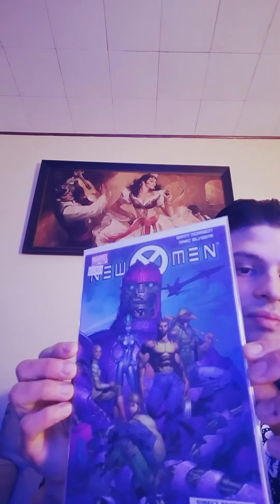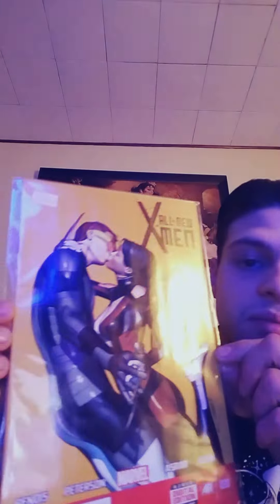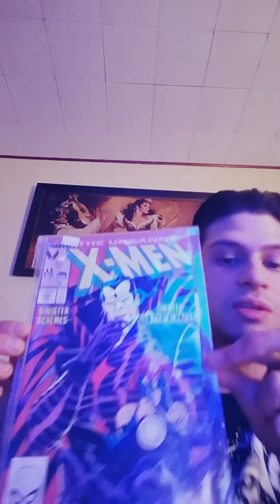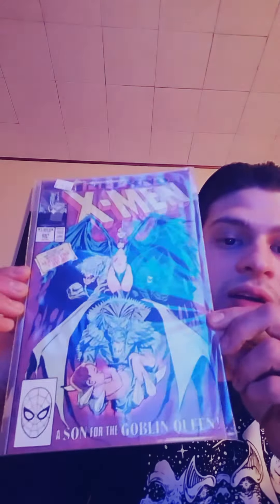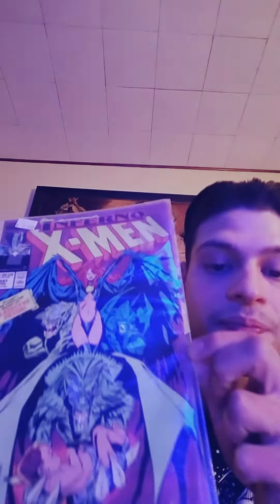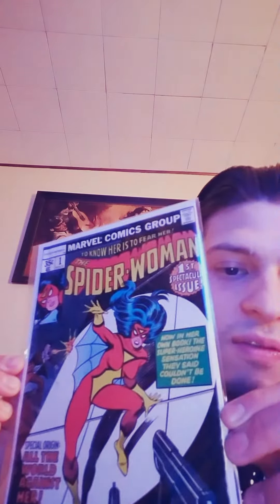New xmen 1 dollar bin finds (keys) at my LCS Comic book finds Joe TCOSH for sat February 4th 2017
hot 1 dollar books and keys to be on the look out for Nice books to watch out for. I got lucky with alot of these books. Im happy to add these to my collection. Joe TCOSH 1 peace im out!